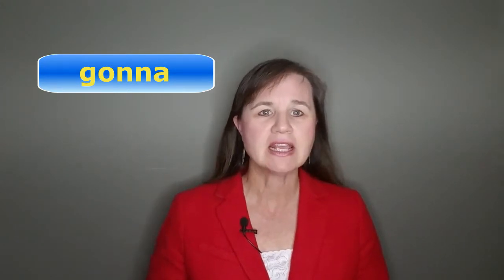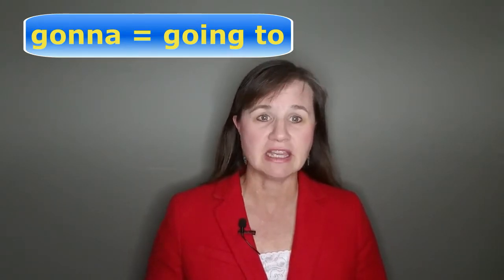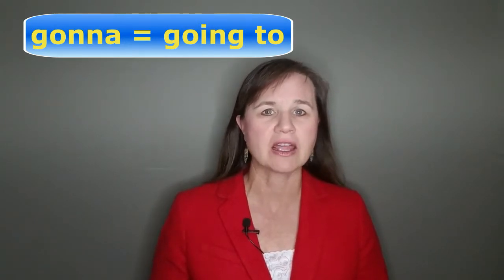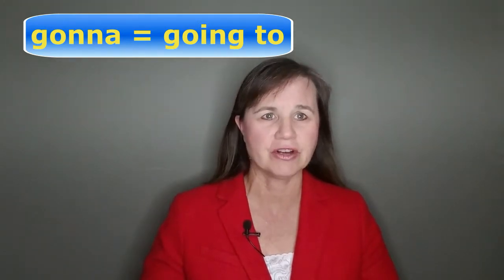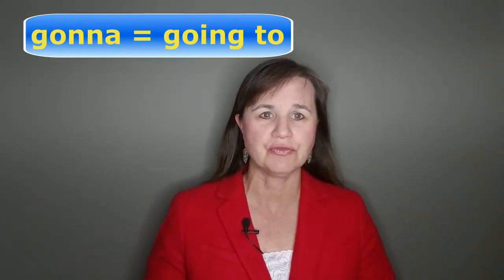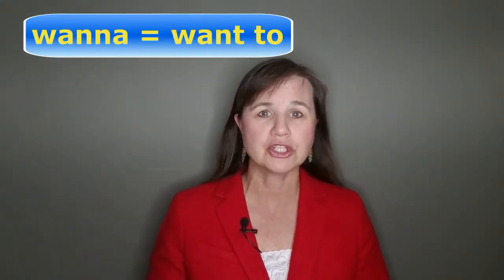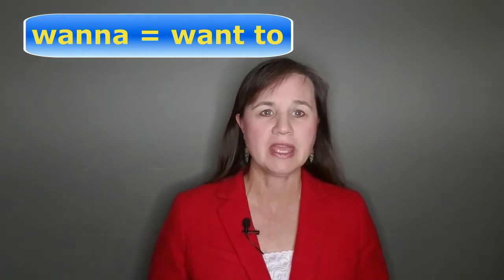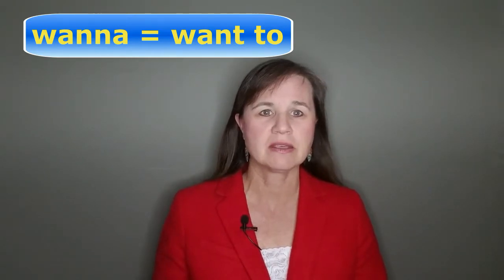Reductions with the Schwa Sound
Reductions like "gonna" and "wanna" are a normal part of everyday English speech.  In this video, I'll talk about these and other common reductions with the schwa sound.  I even teach you a cool trick to help you pronounce the schwa correctly. Make sure to incorporate these reductions into your speech, so your spoken English with sound more natural and fluent.  An additional benefit of learning about these reductions is that it will help you understand English better too.